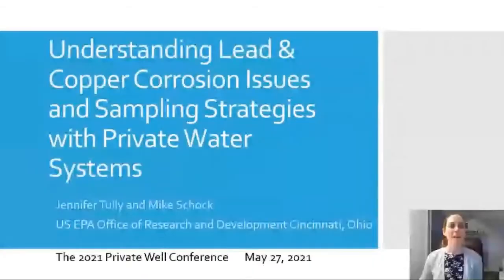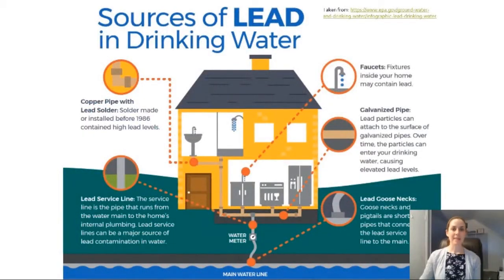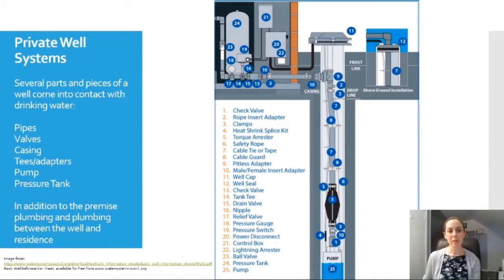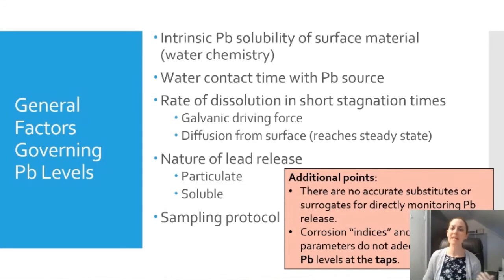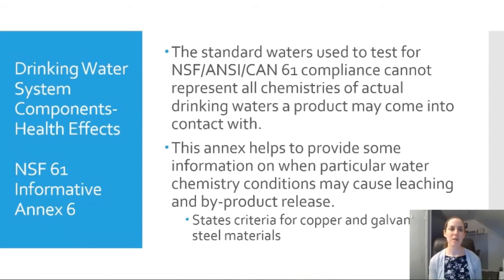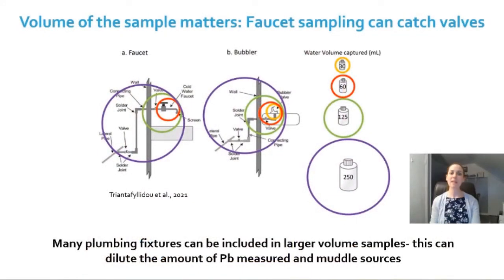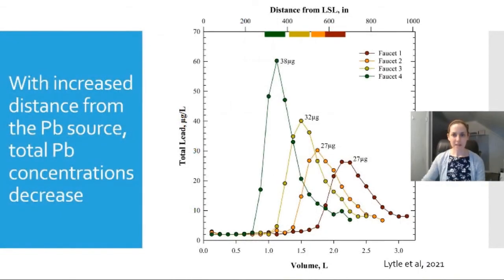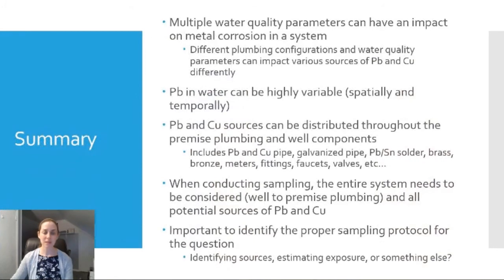3.2 - Jennifer Tully - Understanding Lead & Copper Corrosion Issues and Sampling Strategies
This presentation was recorded during the 2021 virtual Private Well Conference, held online May 25-27, 2021, and was hosted by The Private Well Class.